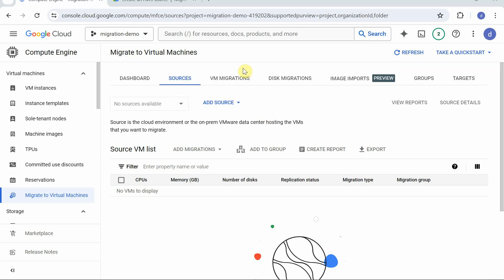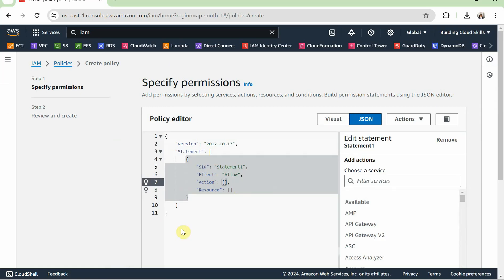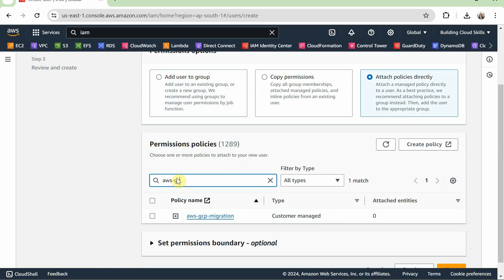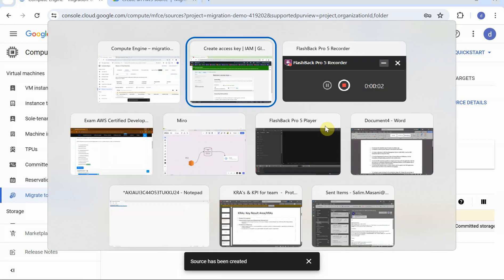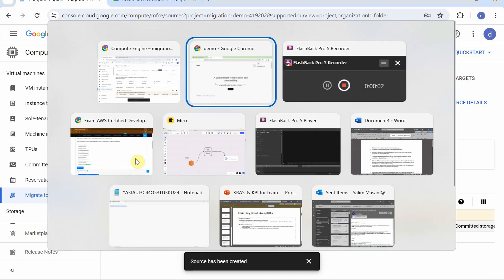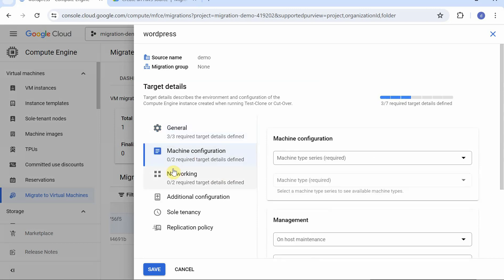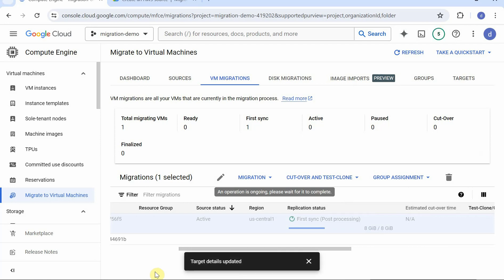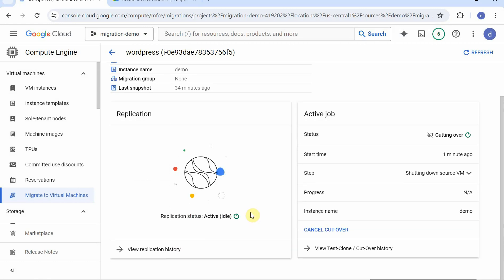"AWS to GCP VM Migration: Hands-On Demo Tutorial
Ready to take your VM migration skills to the next level? Dive into this hands-on demo tutorial where we walk you through the entire process of migrating a virtual machine (VM) from Amazon Web Services (AWS) to Google Cloud Platform (GCP). Follow along as we demonstrate each step in detail, from initial setup and preparation to executing the migration with precision. Whether you're a cloud enthusiast or IT professional, this video equips you with practical insights and actionable strategies to successfully migrate your workloads to GCP. Don't miss out on this invaluable guide to mastering VM migration!